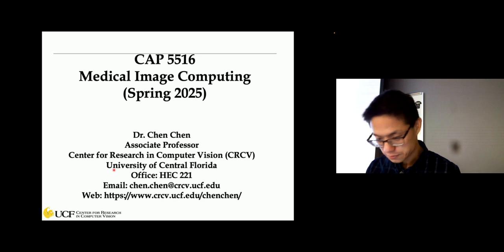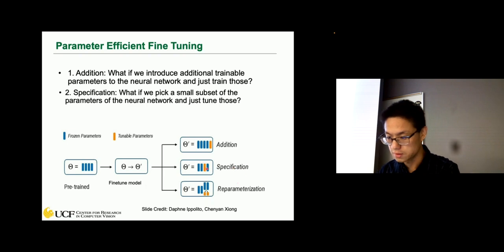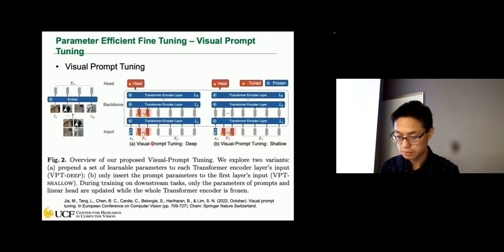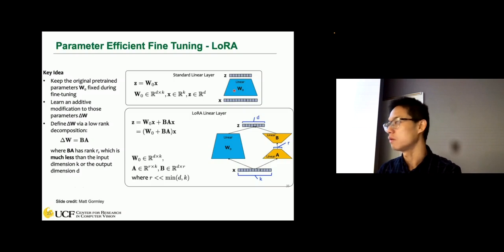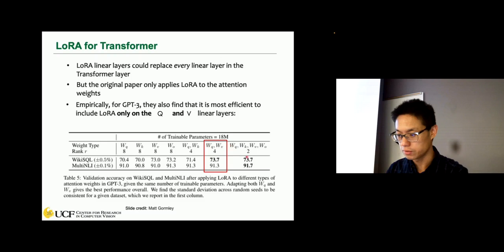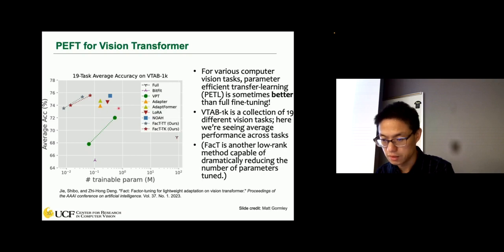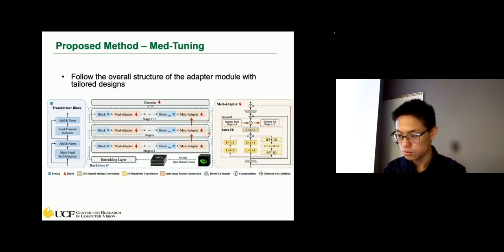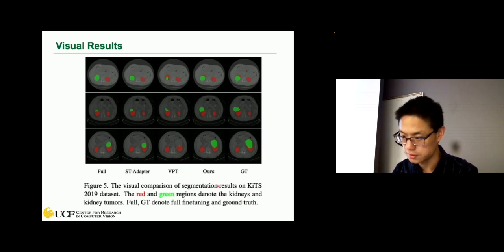CAP5516 CMB 25Spring 00406 on 2 18 2025 Tue